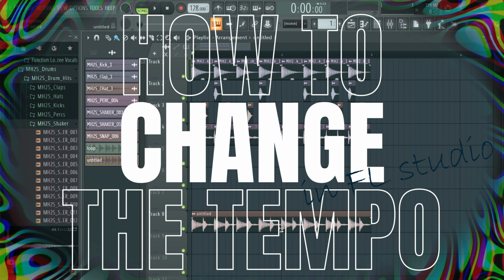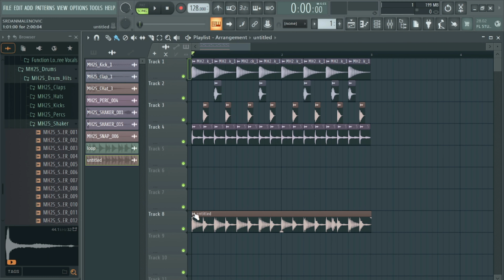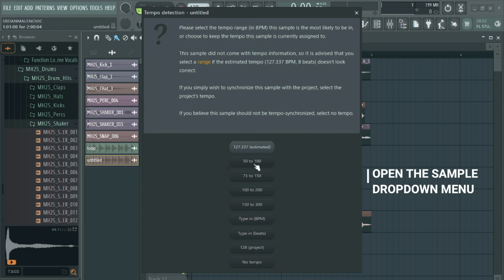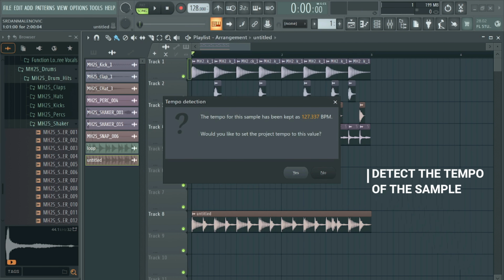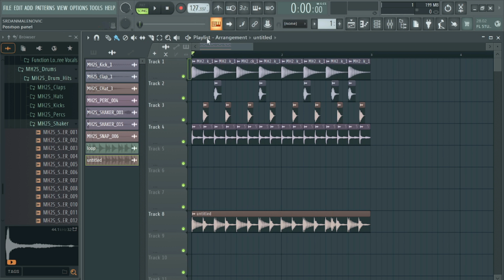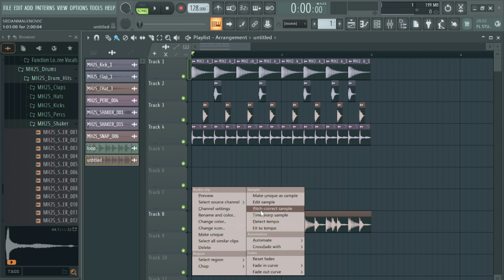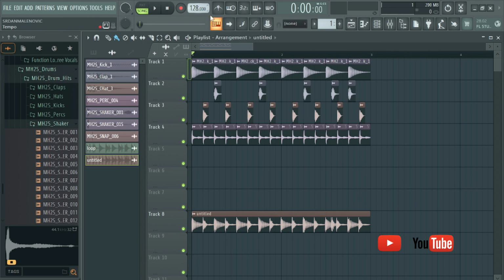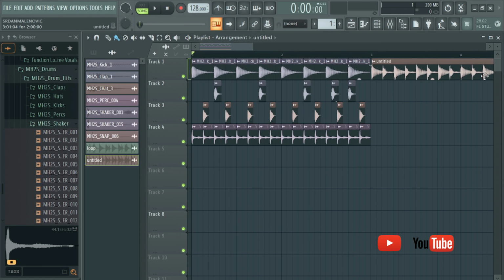How to change the TEMPO in flstudio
Easy and fast solution to change the tempo of your sample in FL Studio. Tricks and hacks for the beginners in music production. Feel free to experiment and create your own way for better sound and beats.
This trick is important if you want to match downloaded sample with a tempo of the track. For example, If you have a sample at 120 bpm and your track is running on 128 bpm, check the tutorial of How to match this tempo and put them in order.